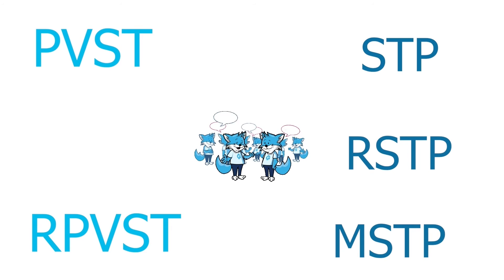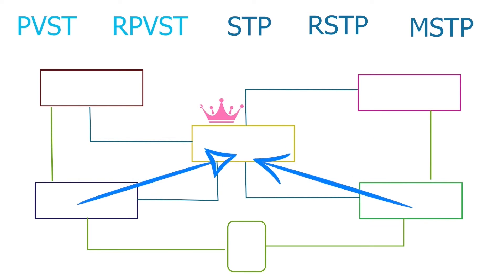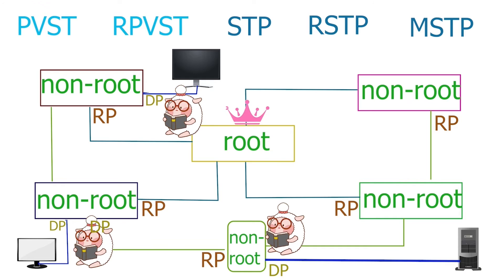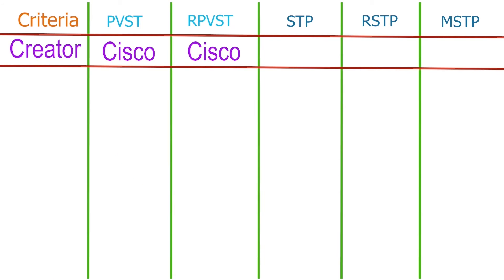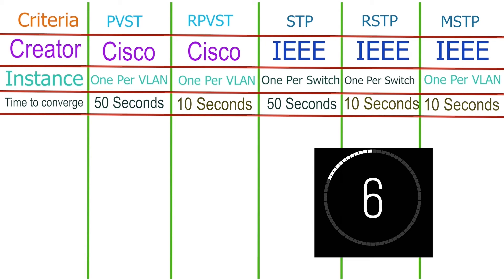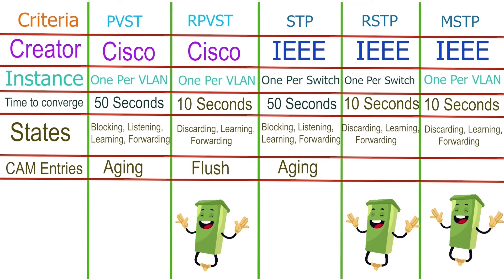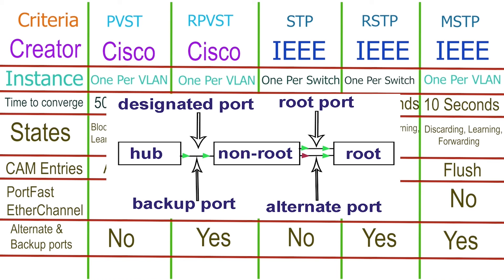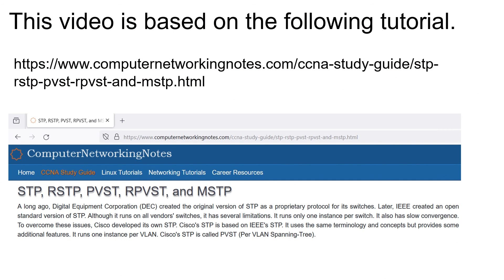STP, RSTP, PVST, RPVST, and MSTP | Similarities and Differences between All STP Variations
This video compares all STP variations and explains their similarities and differences in detail. This video is based on the following tutorial.

Video description
We have five STP variations: IEEE's STP, Cisco's PVST, IEEE's RSTP, Cisco's RPVST, and IEEE's MSTP. First, let us understand the similarities between these variations.
    All of these create and use a virtual topology to find and remove switching loops in the network.
    All of these elect a root bridge and use it as the focal point of the virtual topology.
    All variations use the same rules and tiebreakers for the root bridge election.
    Besides the root bridge, all remaining switches become non-root bridge switches in all variations.
    All variations select only one root port to reach the root bridge.
    They all use the same rules and tiebreakers to select the root port.
    All variations select only one designated port for every local segment or end device.
    They use the same rules and tiebreakers to select the designated port.
    After selecting root and designated ports, all variations block the remaining ports to remove loops.
    All variations run all ports through a few states. During these states, they learn the network topology, flush CAM table entries, select root and designated ports, and block the ports causing the loops.
These are the similarities between these variations. Now, let us understand the differences.
PVST and RPVST are Cisco proprietary protocols. These protocols run only on Cisco switches.
STP, RSTP, and MSTP are open standard protocols. These protocols run on all vendors' switches.
PVST, RPSVT, and MSTP run one instance per VLAN. STP and RSTP run one instance per switch.
STP and PVST reach convergence in fifty seconds. RSTP, RPVST, and MSTP reach convergence in ten seconds.
STP and PVST use four states: blocking, listening, learning, and forwarding to reach convergence.
RSTP, RPVST, and MSTP use three states: discarding, learning, and forwarding to reach convergence.
STP and PVST use the CAM table's aging feature to remove old entries. They use the listening state for this purpose.
RSTP, RPVST, and MSTP flush CAM table entries in the learning state.
PVST and RPVST use Port Fast and Ether Channel features to speed up convergence. Since these are Cisco-specific features, RSTP, RPVST, and MSTP do not use these.
In addition to root and designated ports, RSTP, RPVST, and MSTP also use alternate and backup ports. The alternate port helps them reach the root bridge when the root port fails. Similarly, the backup port helps them reach the local segment when the designated port fails.
Convergence is slow in STP. Port Fast and Ether Channel help PVST to reach convergence a bit faster. Using alternate and backup ports, flushing CAM table entries, excluding the listening state, and reducing the time of remaining states make convergence fast in these variations.